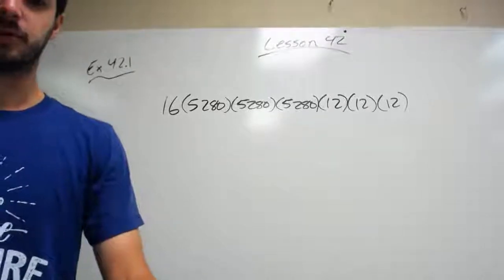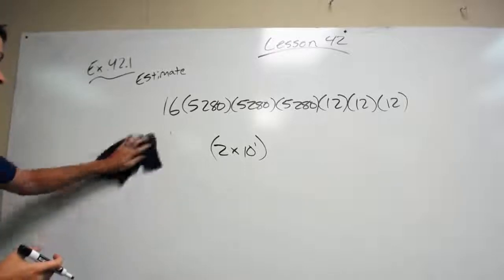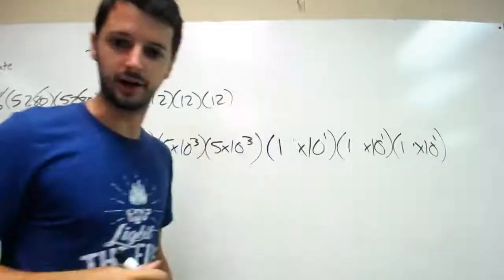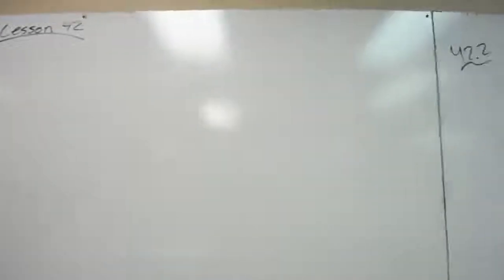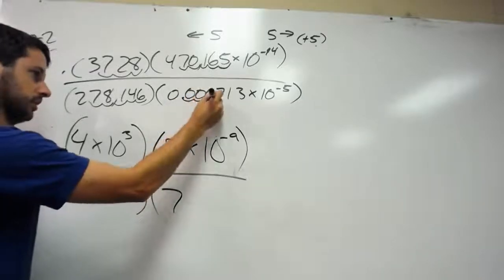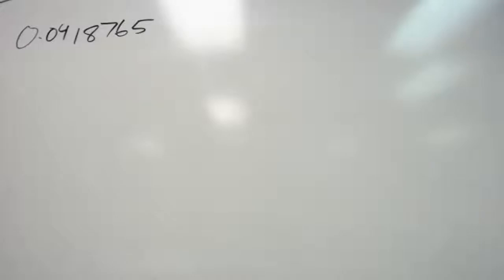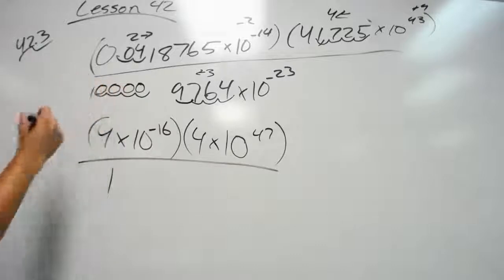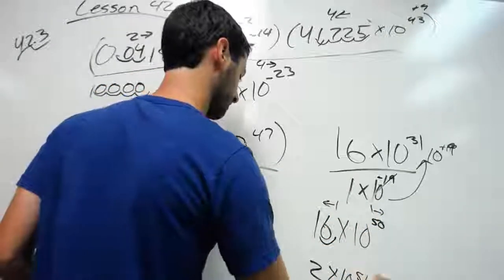Algebra 2 Lesson 42: Estimating with Scientific Notation